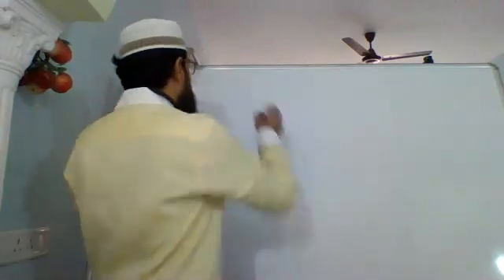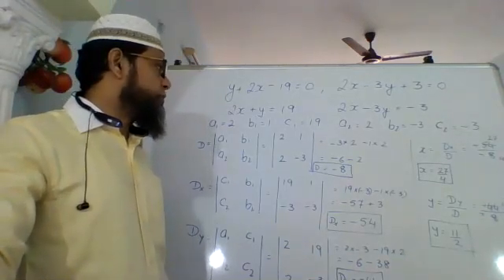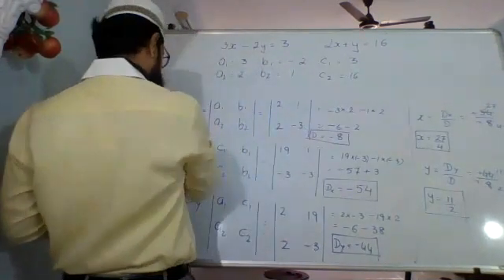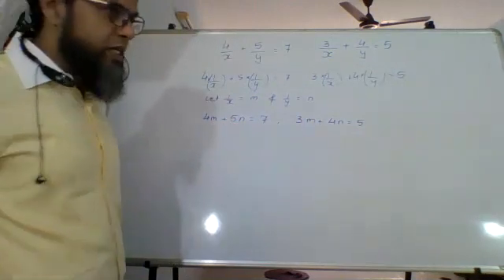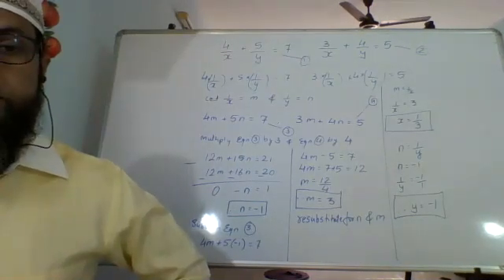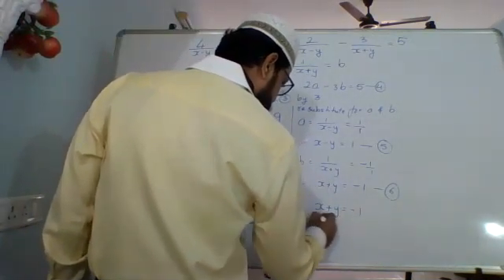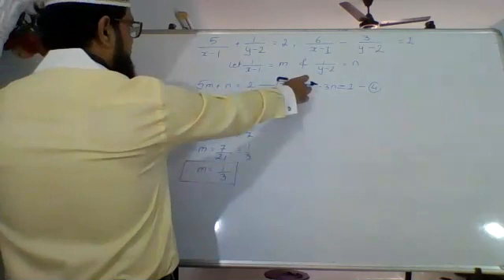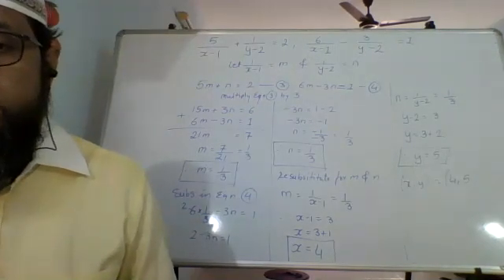rule #11 5 20#